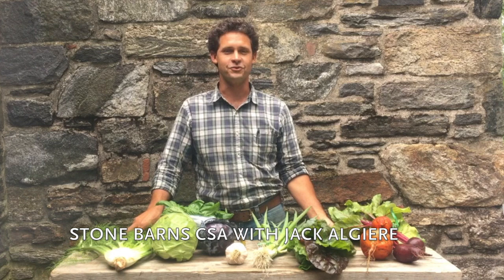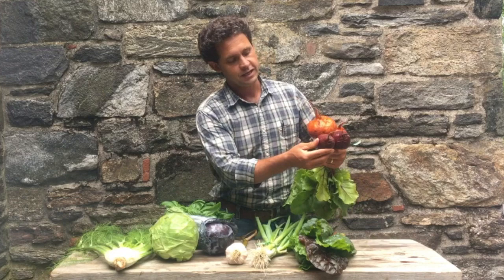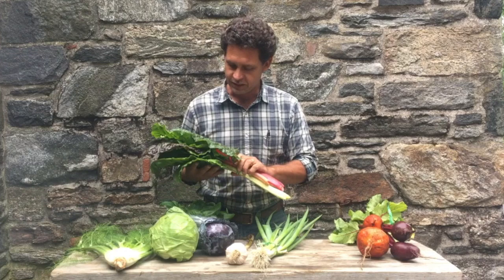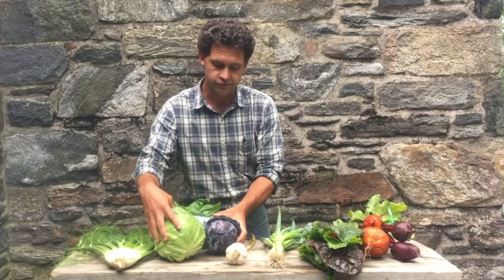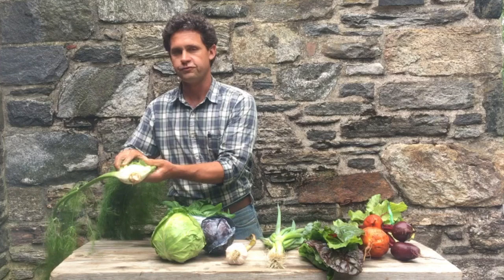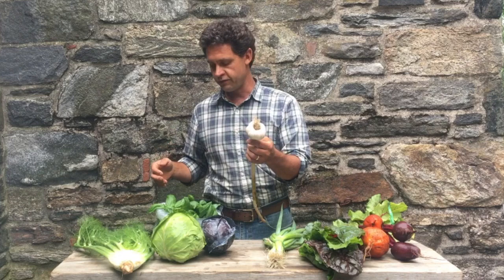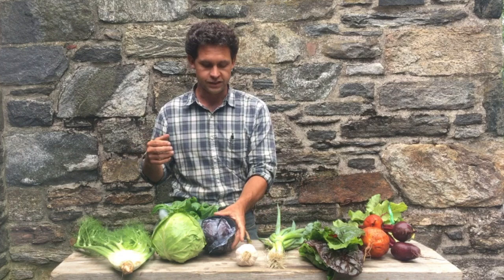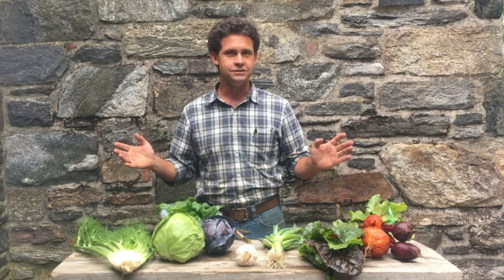Stone Barns Center CSA 2017: Week 7 with Jack Algiere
It's a perfect week for pesto! Farmer Jack takes you through the harvest which includes lots of basil, Swiss Chard and the first garlic of the season. We are also harvesting cabbage, beets, fennel and more.